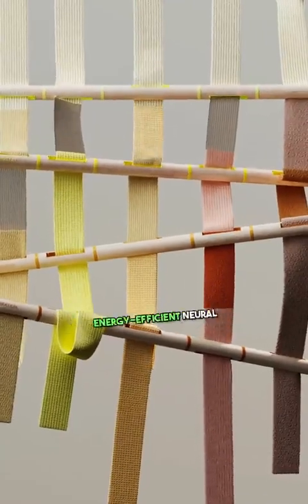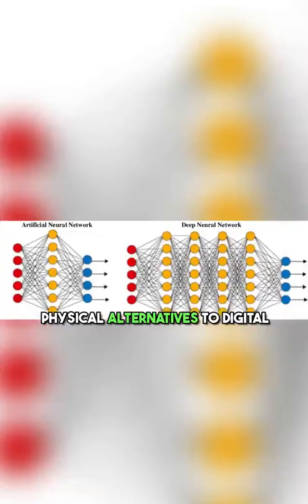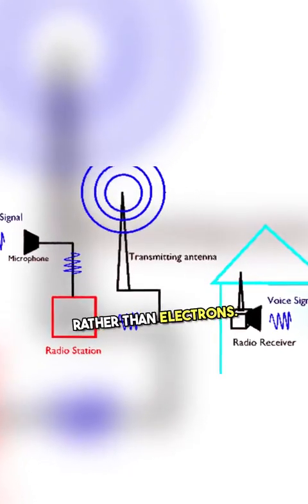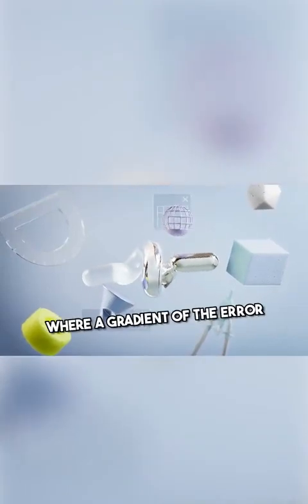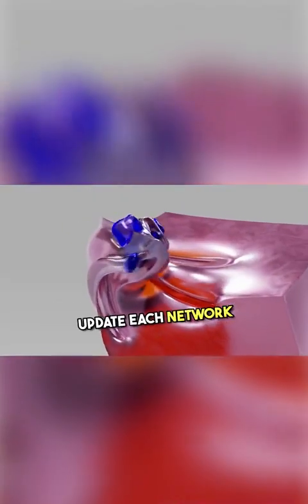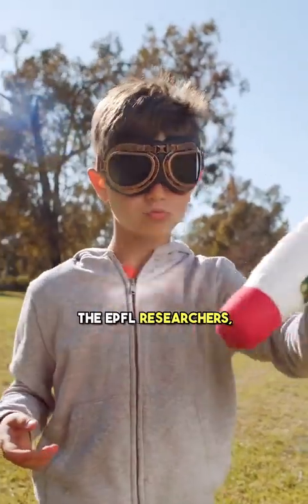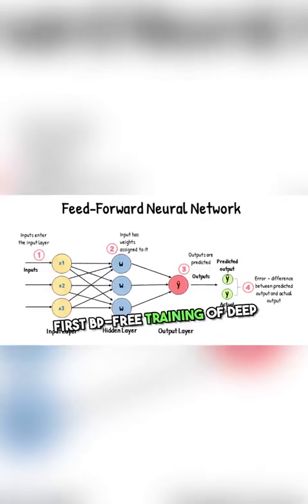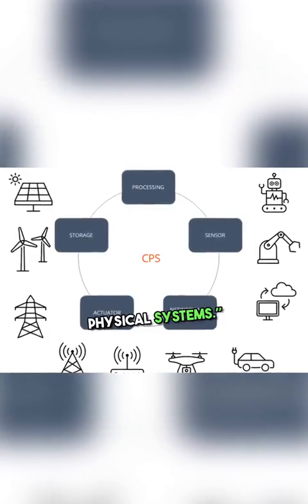Advanced Algorithm for Energy Efficient Neural Networks.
Cutting-edge Optimization Techniques: Explore the forefront of algorithmic advancements designed to optimize neural networks for energy efficiency, ensuring that computational resources are utilized with maximum efficacy.

Intelligent Power Conservation: Delve into sophisticated algorithms that intelligently manage power consumption within neural networks, striking a balance between model accuracy and energy conservation.

Green Computing Innovations: Uncover the latest in green computing with advanced algorithms that contribute to environmentally friendly AI, focusing on reducing the carbon footprint associated with neural network training and inference.

Optimized Inference Strategies: Discover algorithms tailored to streamline inference processes, enhancing the efficiency of neural networks during real-time applications while minimizing energy consumption.

Sustainable Model Training: Explore novel approaches for training neural networks that prioritize sustainability, incorporating techniques to reduce energy-intensive training phases without compromising model performance.

Smart Resource Allocation: Investigate algorithms that dynamically allocate computational resources based on the evolving needs of neural networks, ensuring efficient usage while adapting to varying workloads.

Energy-Aware Neural Architecture Search (NAS): Delve into advanced NAS algorithms designed with energy efficiency in mind, aiming to discover neural architectures that achieve high performance with minimal computational cost.

Efficient Hyperparameter Tuning: Explore algorithms that optimize hyperparameters for neural networks, striking a balance between model accuracy and energy consumption through intelligent tuning strategies.

Dynamic Learning Rate Adjustment: Examine algorithms that dynamically adjust learning rates during training, responding to the network's evolving state to optimize convergence speed and reduce unnecessary energy expenditure.

Quantization and Pruning Techniques: Investigate advanced quantization and pruning algorithms designed to reduce the computational and memory requirements of neural networks, contributing to significant energy savings.

Energy-Adaptive Neural Networks: Dive into the realm of algorithms that enable neural networks to adapt their structure and computational demands based on the available energy resources, fostering adaptability in resource-constrained environments.